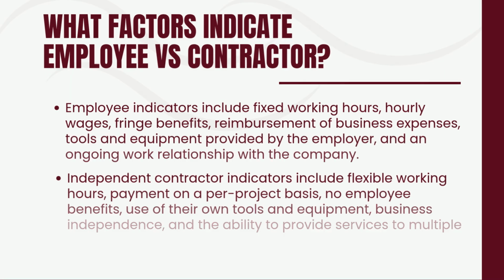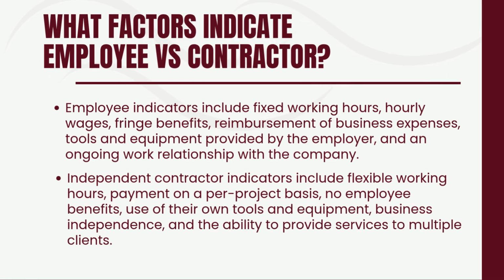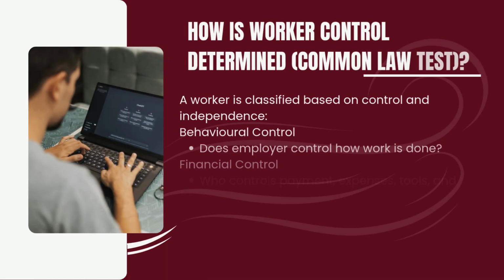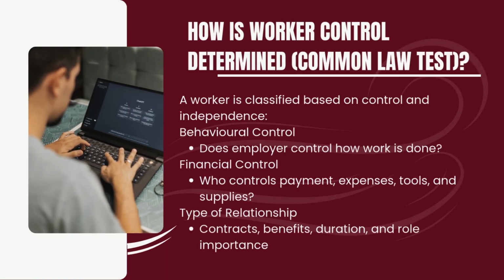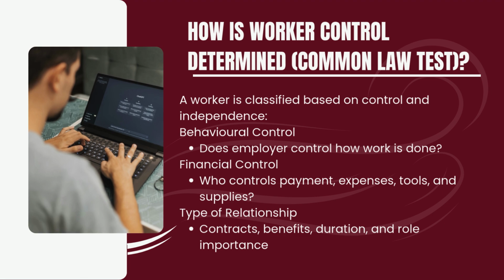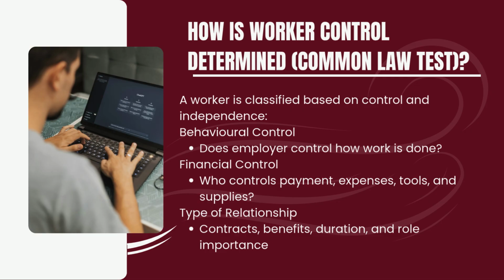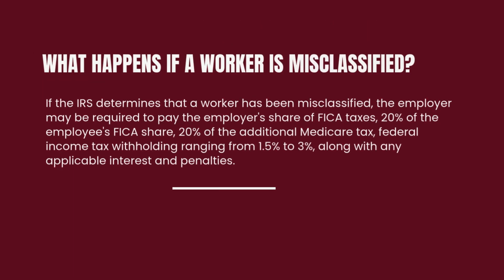Worker Classification & Schedule C Rules | 2026 Tax Guide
In this video, we cover:
For more tax and business compliance insights, follow us and stay updated with the latest IRS guidance.